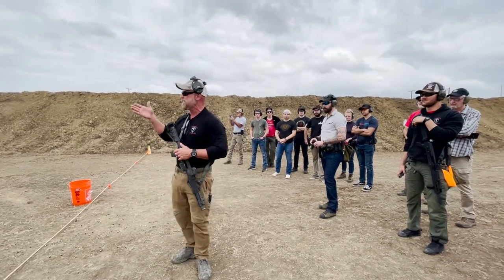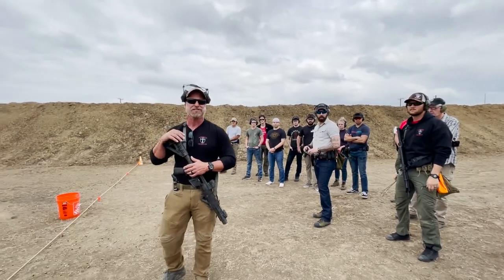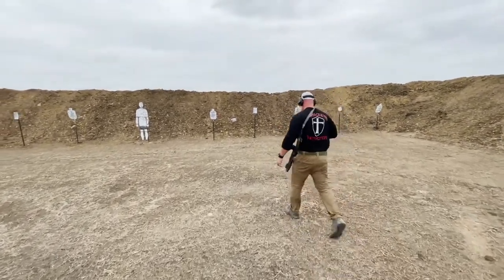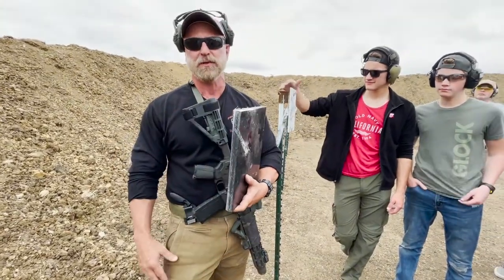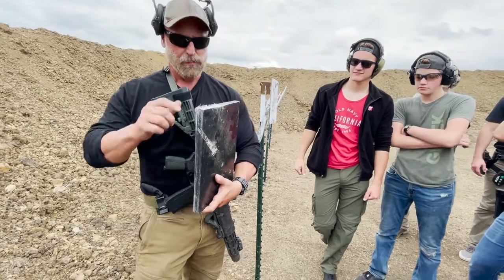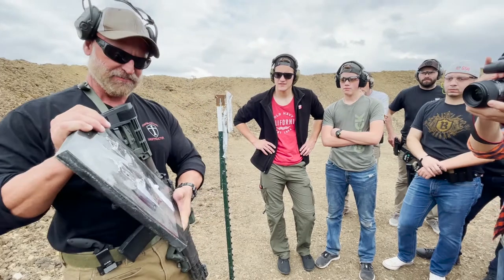Bulletproof Clipboard Demo shoot with Armor Upfitters & Shawn Thornton Owner of Secure America Now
"OUTSTANDING!!"  Our bulletproof clipboard is extremely good at what its intended to do! Shawn Thornton, owner of Secure America Now Training Center in Seguin, TX shot this product with 10 rounds of 556. Results? NO defamation, true multi-hit capability and weighs less than 3 lbs. Be sure to check out for more information about their amazing training range.